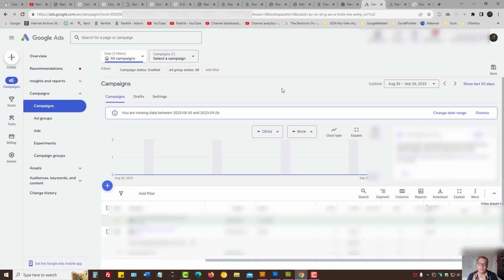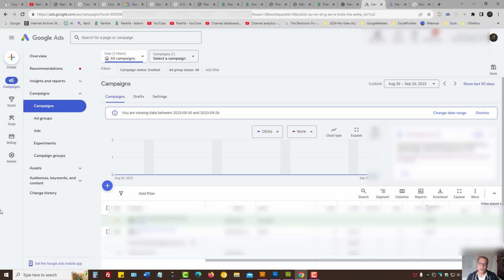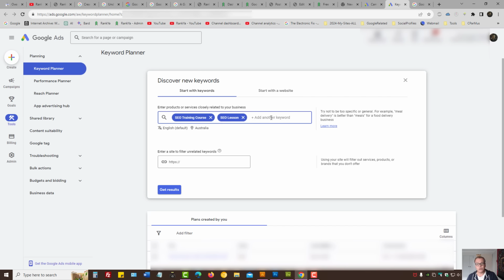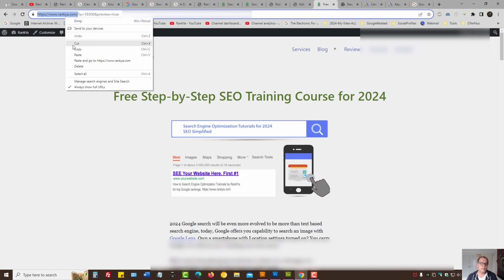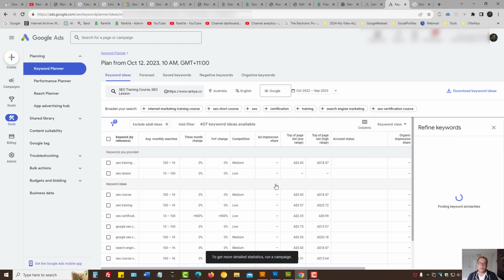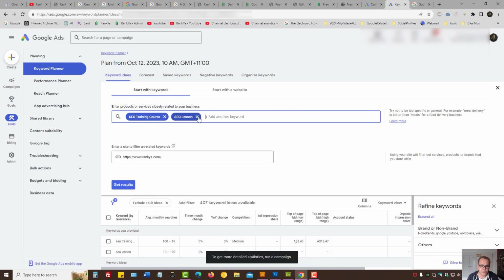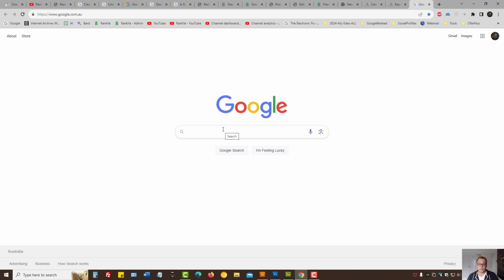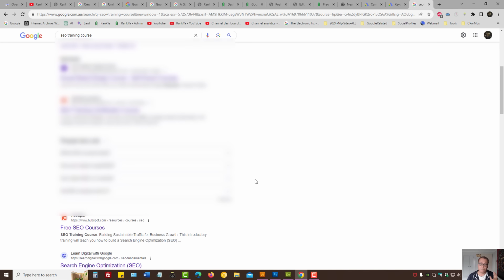Introduction - Free Step by Step SEO Training Course for 2024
Intro video highlights what will be covered in this latest free search engine optimization training course for 2024 Google ranking requirements.

If you've got questions and comments about this latest SEO course by RankYa visit:
and use the comment section.

Below are links to blog posts for each area of optimization in this freely available step-by-step latest search engine optimization training course for 2024

NOTE: links are placed in order of importance (each lesson is tied to the next, meaning, you should not skip the order of importance).

How To SEO URL Structure

How To SEO HTML TITLE Element

How To SEO Meta Tags

How To SEO Heading Tags

How To SEO Textual Content

How To SEO Internal Links

How To SEO Outbound Links

How To SEO Web Images

How To SEO CSS Cascading Style Sheets

How To SEO Web Forms

How To SEO .htaccess file

(Private Courses)
Conversion Rate Optimization (New)